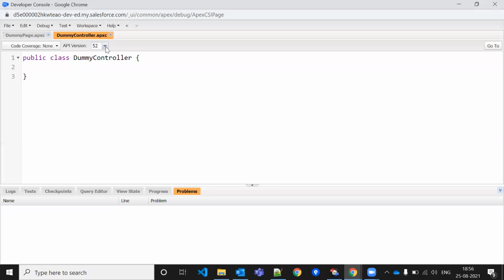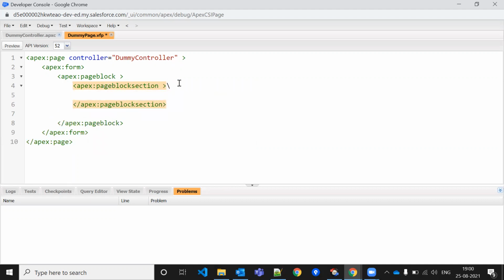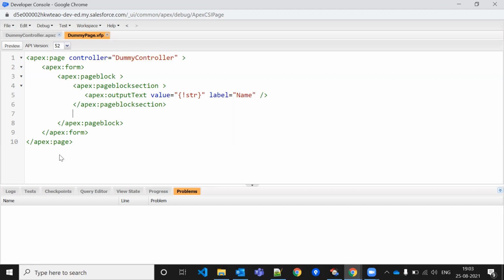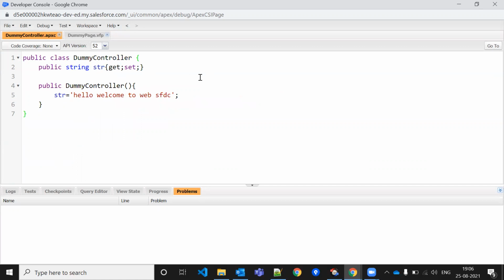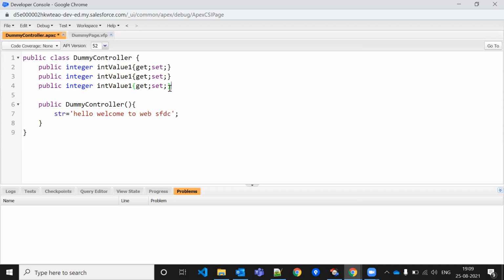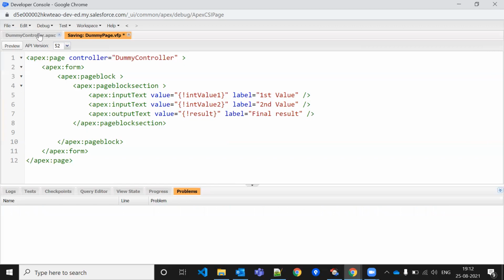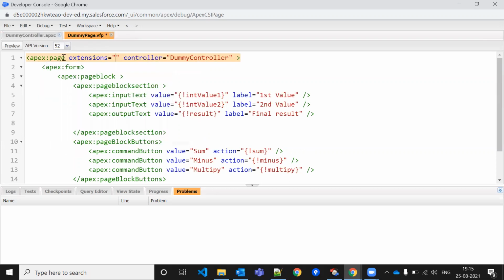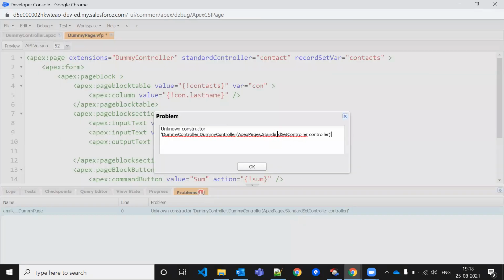Difference between standard and custom controller in visualforce page in salesforce